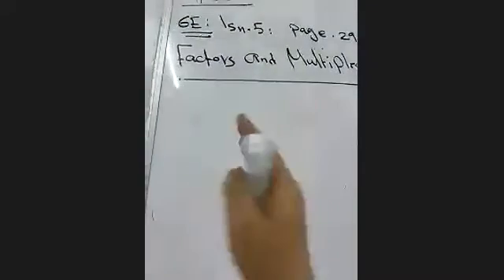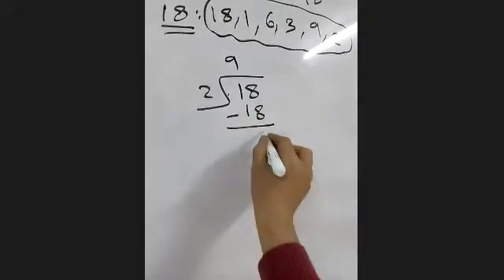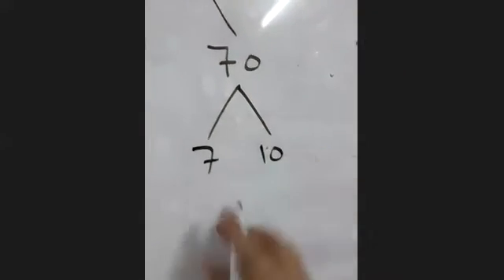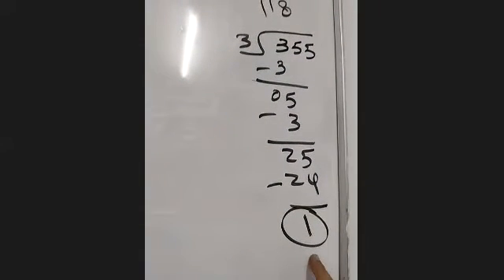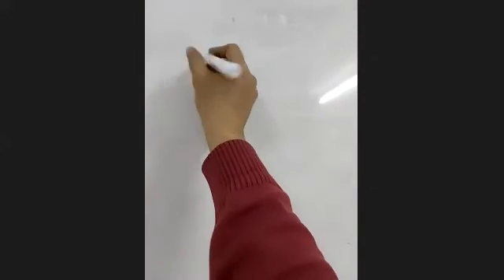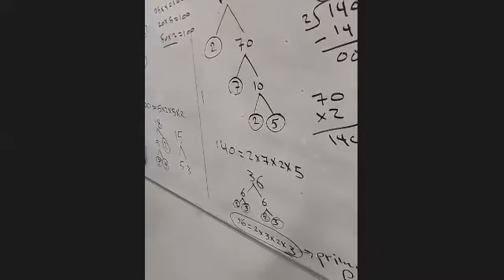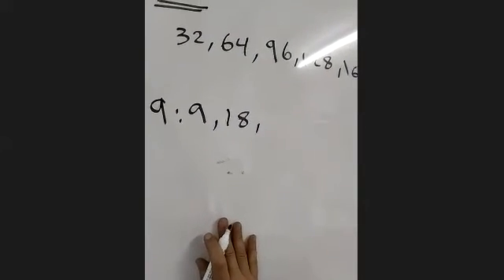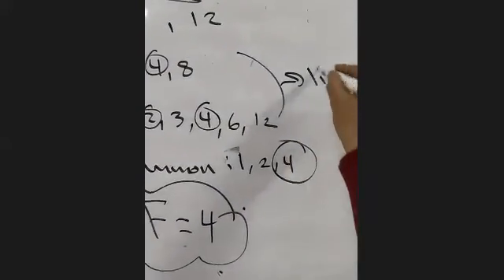factors & multiples e